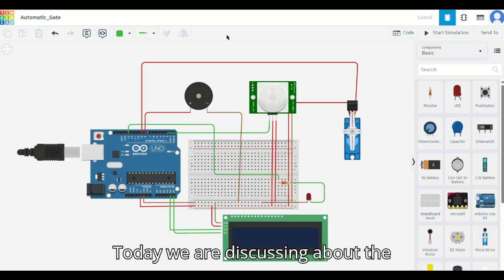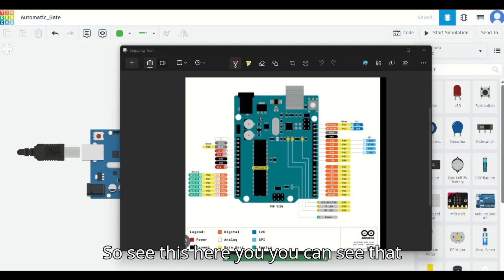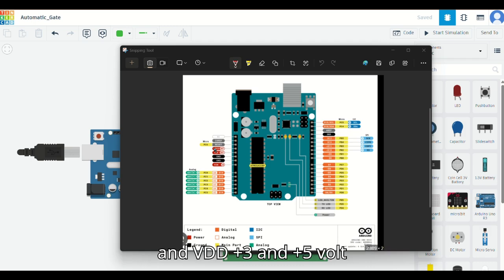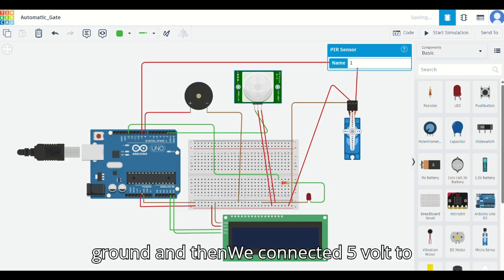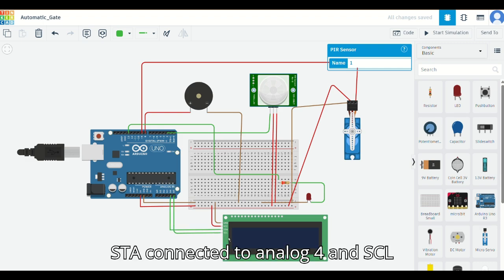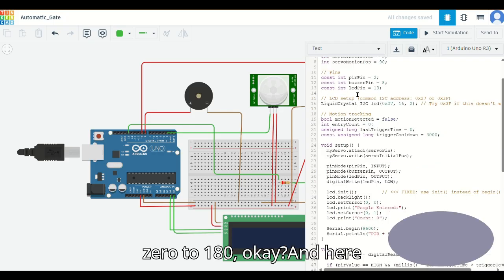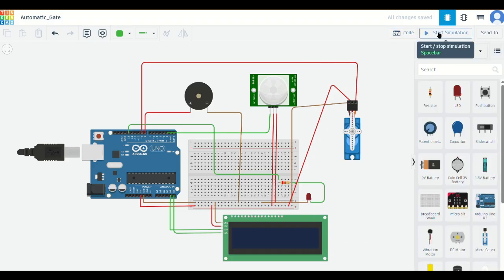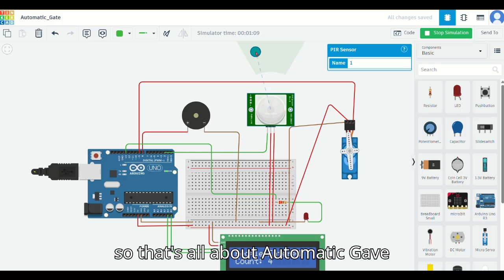How Automatic Door Works | Tinkercad Automation Project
🚀 Project Title: Automatic Door System using Tinkercad

In this project, I’ve designed a Smart Automatic Door System that operates automatically when someone approaches. This simulation is created using Tinkercad, where I’ve used sensors and Arduino to demonstrate how automation makes everyday life more efficient and convenient.

💡 Features:
• Motion-based automatic door operation
• Sensor-based detection for real-time automation
• Fully simulated on Tinkercad – no hardware required
• Simple, beginner-friendly project for electronics learners

🛠 Tools & Components Used:

Arduino Uno
Ultrasonic Sensor
Servo Motor
Breadboard & Jumper Wires
Tinkercad Platform

🎯 Learning Outcomes:
This project helps understand how automation systems work using sensors and microcontrollers, and how such systems can be implemented in smart homes, offices, and industries.

✨ About Me:
I’m Aditya Kumar, an Electronics and Communication Engineering student passionate about circuit design, automation, and embedded systems. I love creating projects that combine technology and innovation — and helping others learn through them.